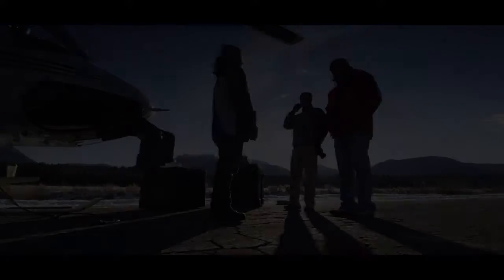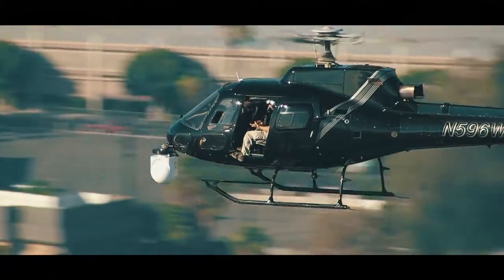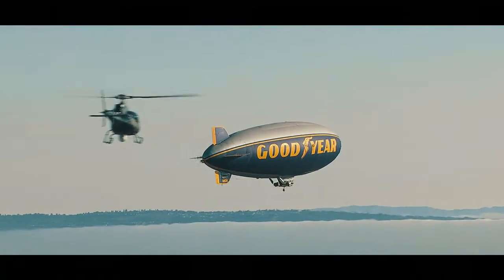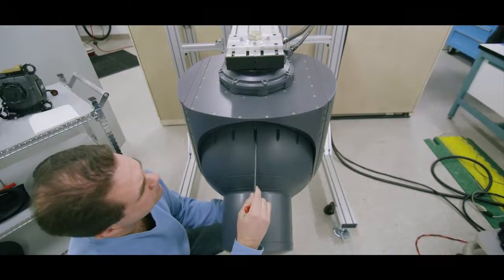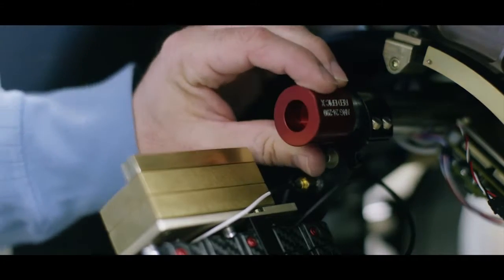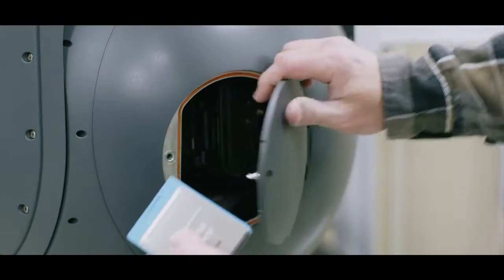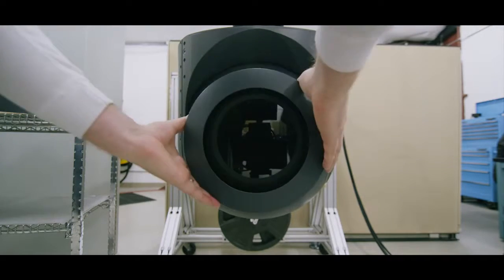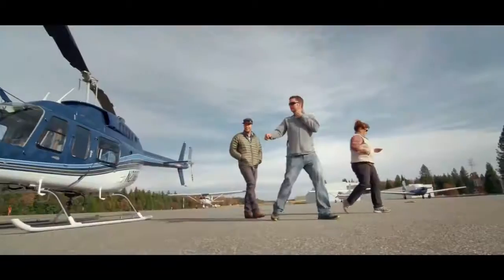GSS C520 Review HD